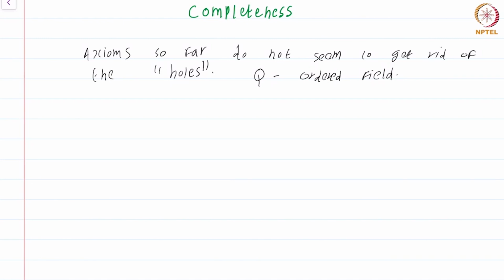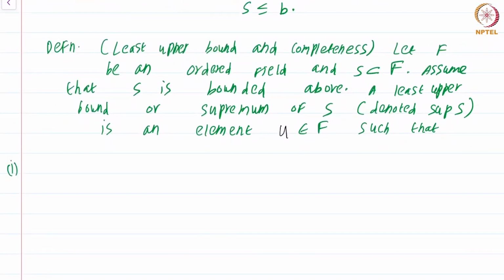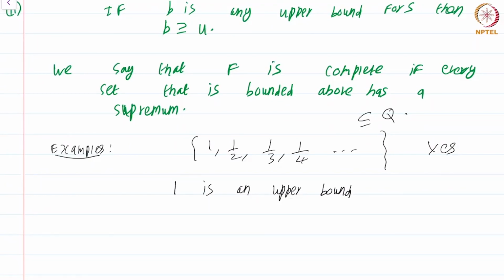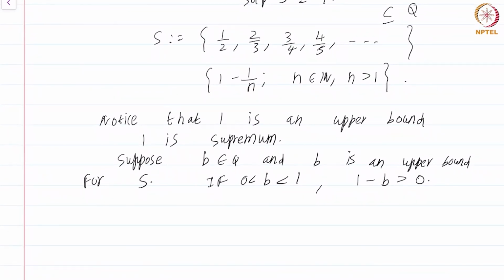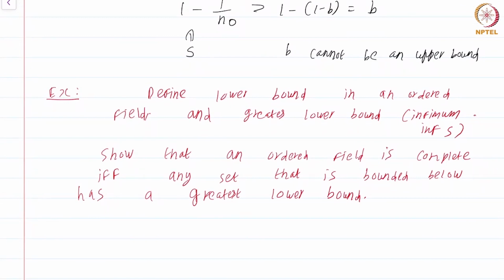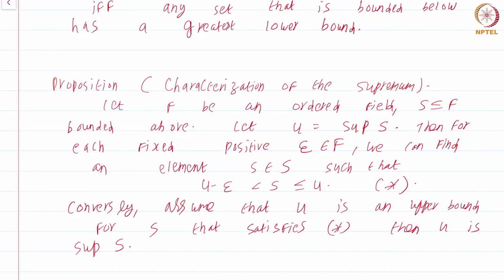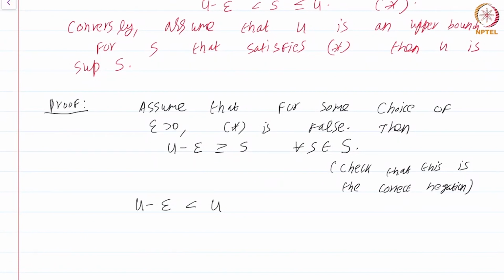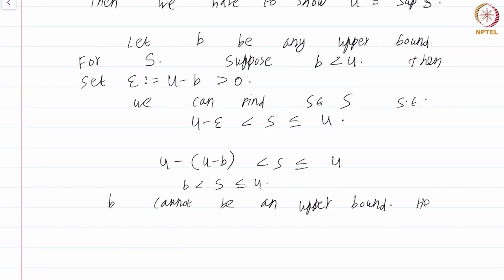4.3 Absolute value